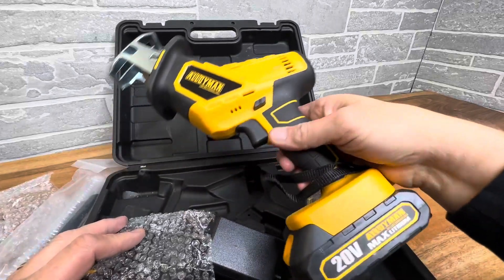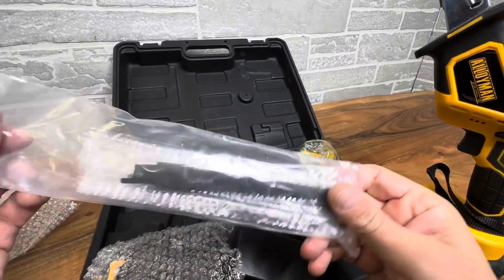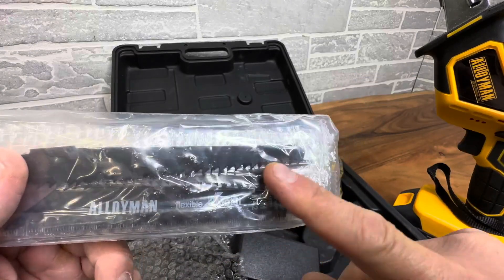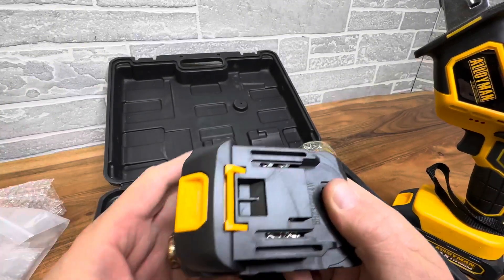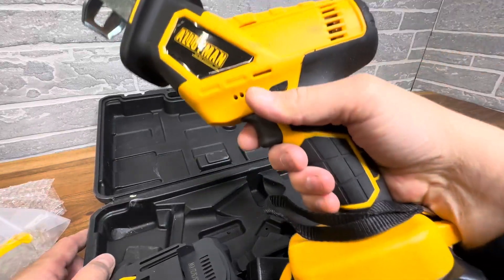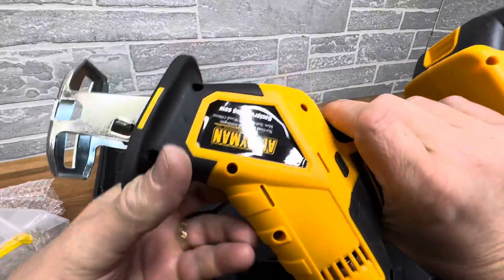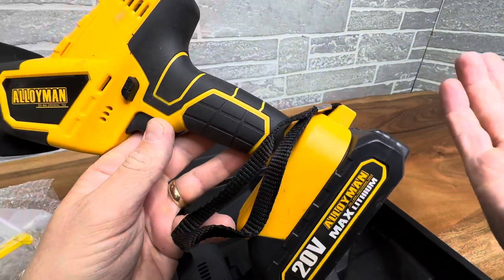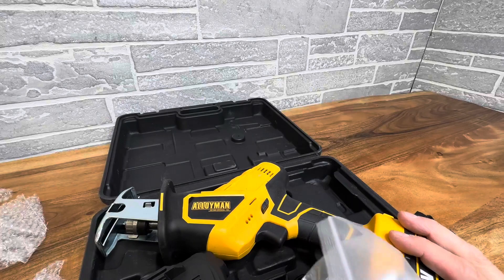Alloyman 20V Cordless Reciprocating Saw Review